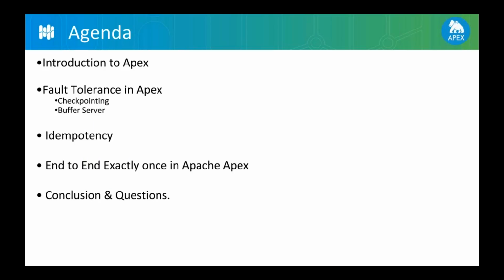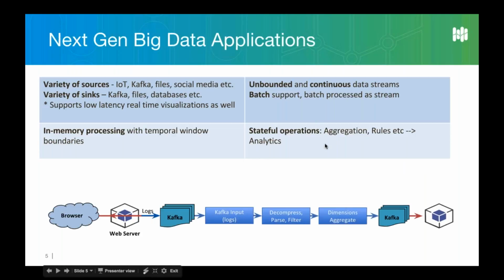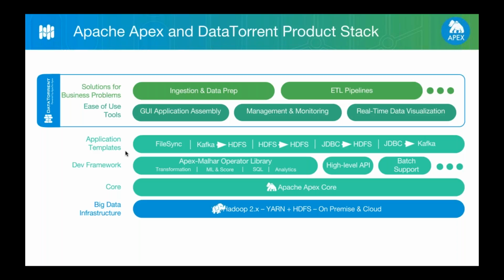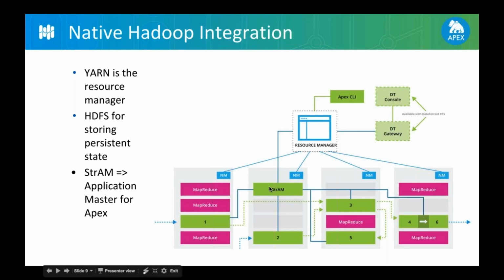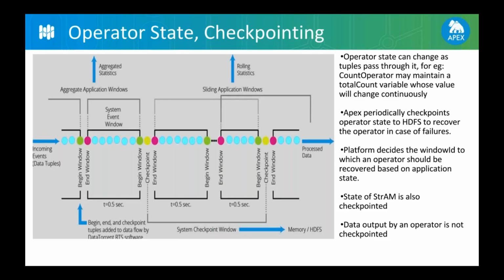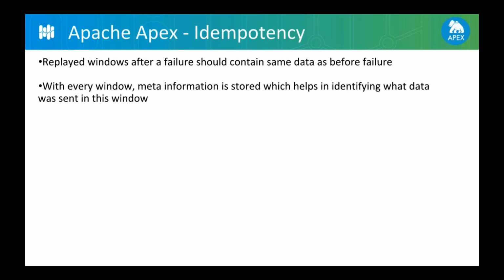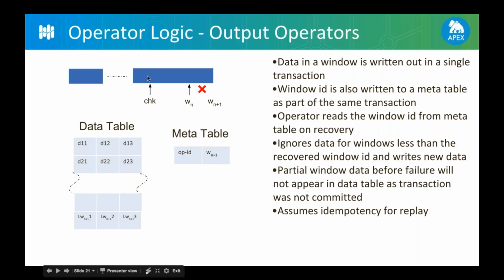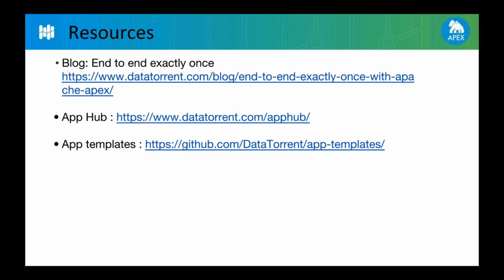End-to-End "Exactly-Once"­­ processing using Apache Apex (Next Gen Hadoop)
Presenter: Ajay Gupta, Engineer at DataTorrent

Abstract: In a distributed system where nodes can fail at any instant, it becomes a challenge to provide support for processing the input data exactly once. This talk will describe how Apache Apex, a real-time, distributed, scalable and fault-tolerant streaming platform overcomes the constraints of the distributed system to provide support for exactly-once processing of input data.

Bio: Ajay Gupta is an Engineer at DataTorrent